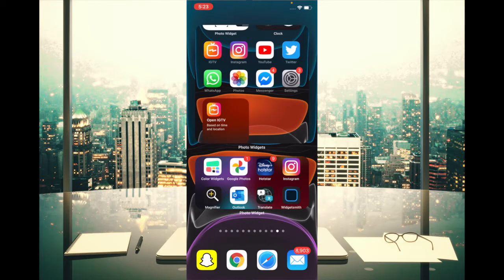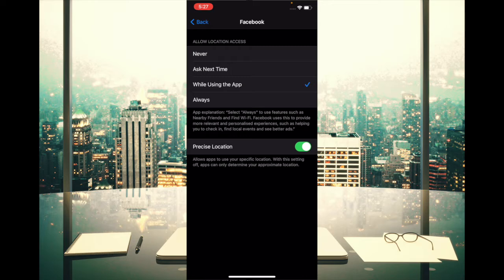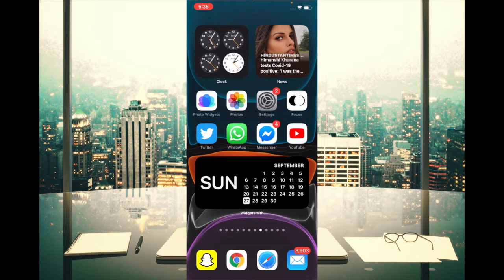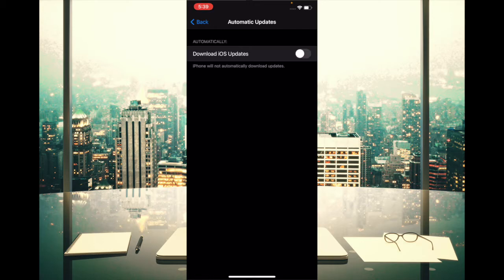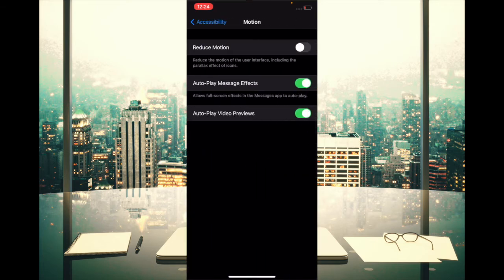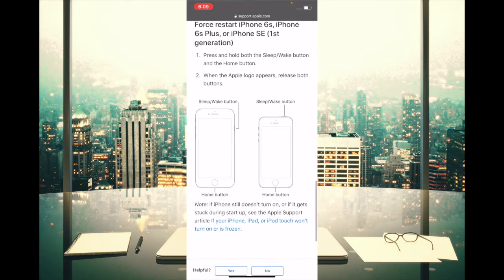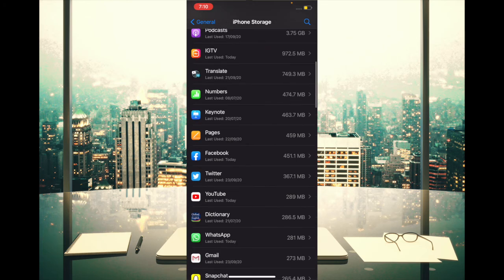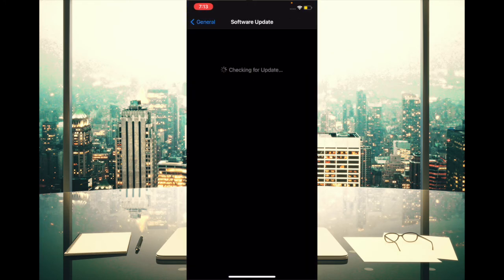10 Best Tips and Tricks to Fix iOS 14 Battery Drain Issues on iPhone and iPad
Battery drain issues on iPhone/iPad after iOS 14 update? Here are the 10 tips to improve iPhone/iPad battery life on iOS 14!